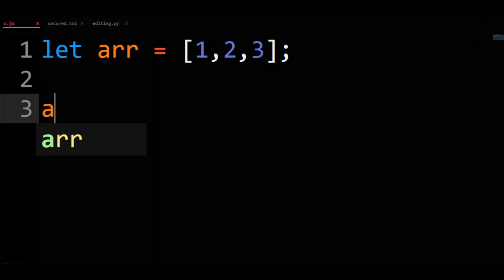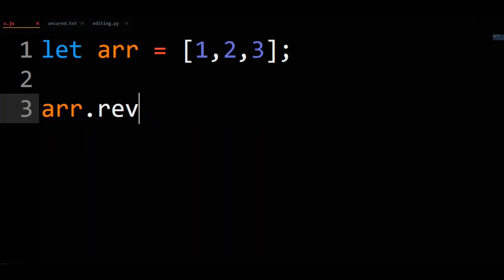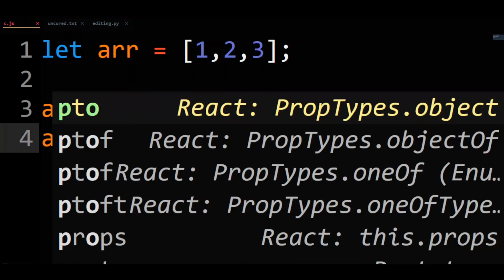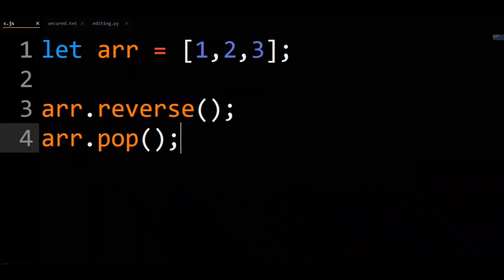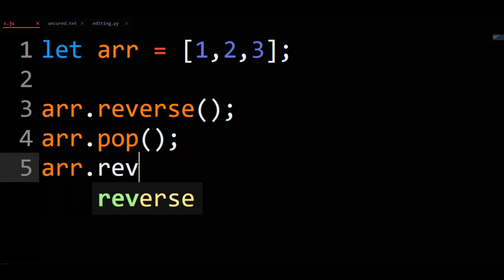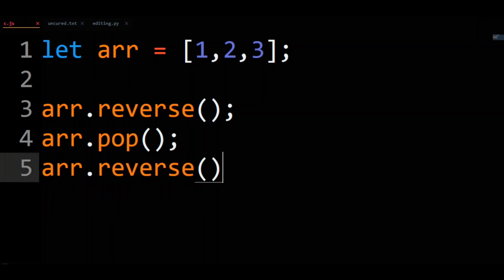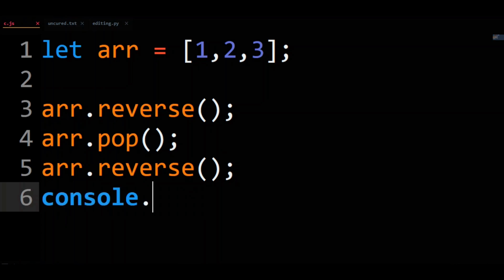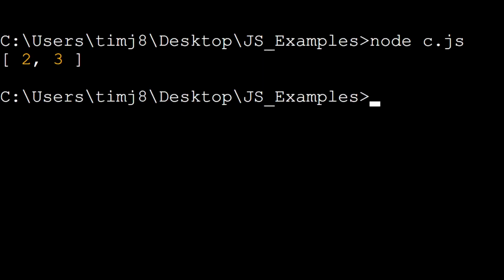JavaScript pop First Element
JavaScript pop first element, this video shows how to do that by using two different methods. This video will show you how to do JavaScript pop from front.

Sections
0:00 - Intro & Setup
0:16 - Using pop
1:06 - Using shift